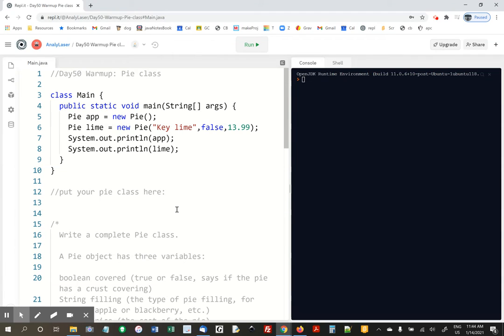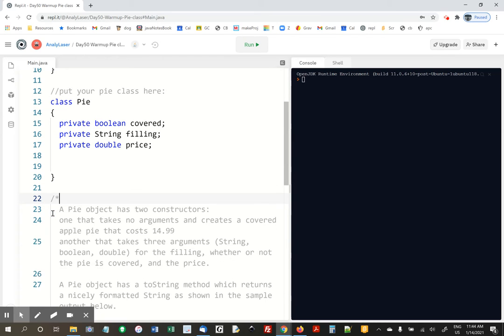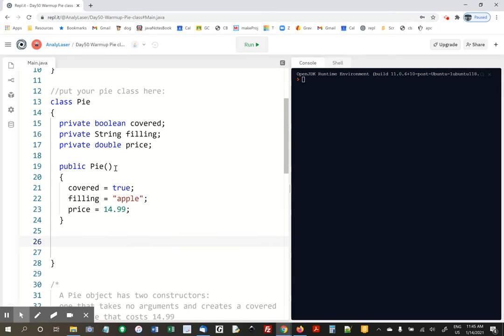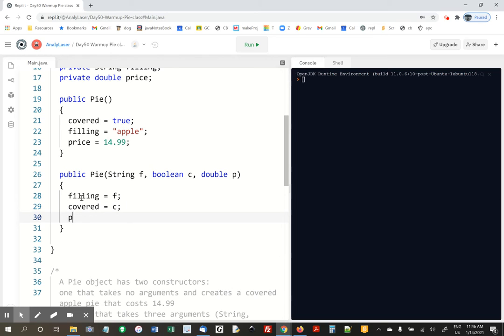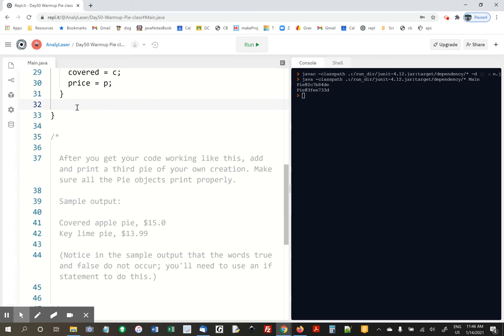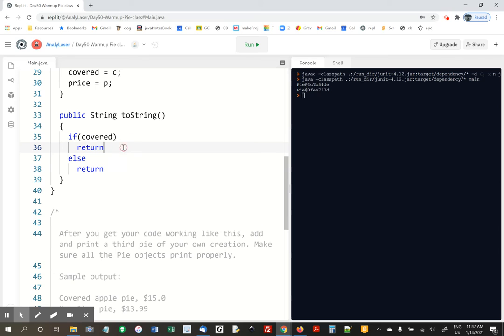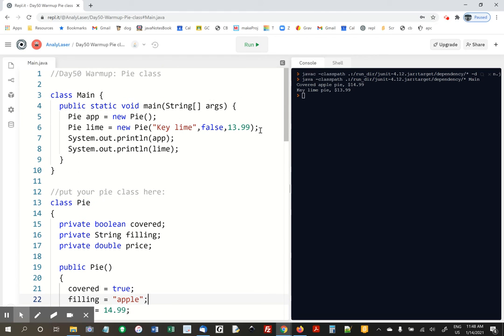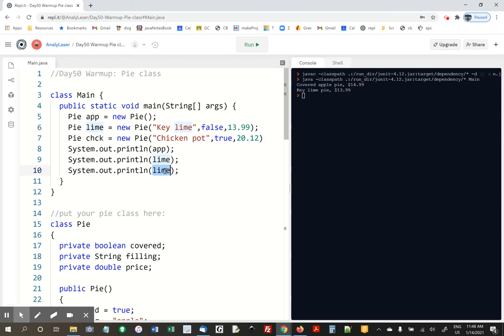Day50 Warmup worked out